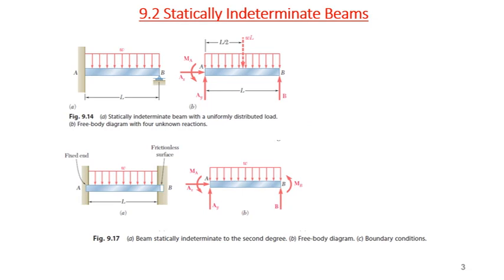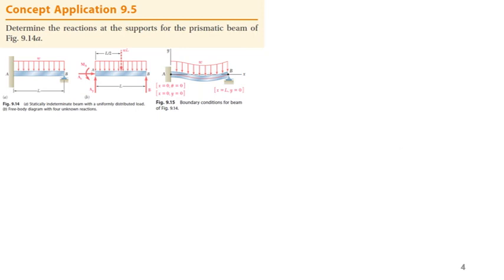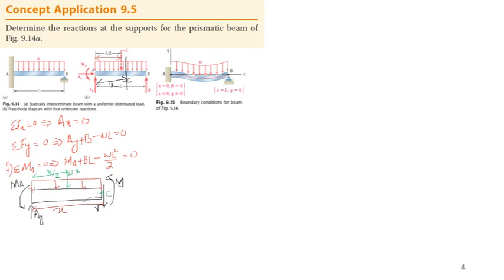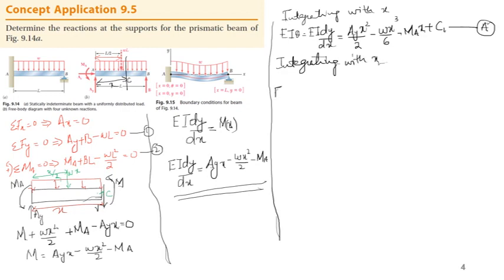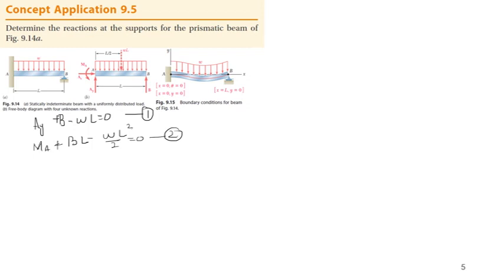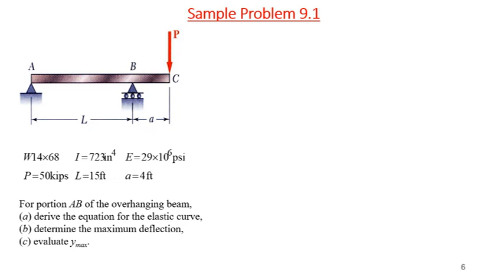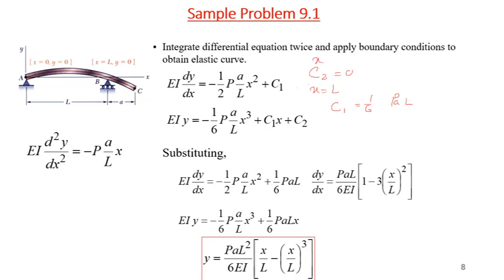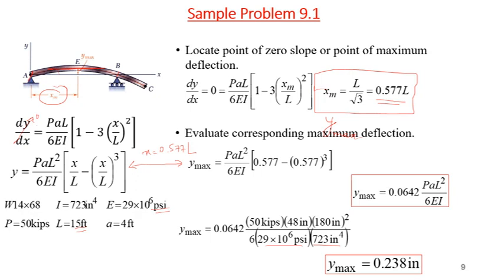Lecture 34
9.2 Statically Indeterminate Beams